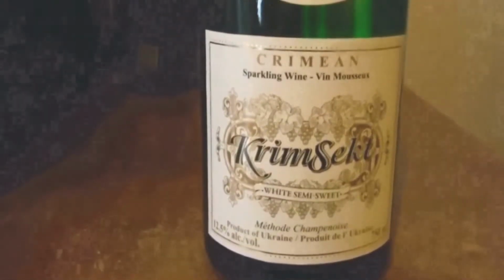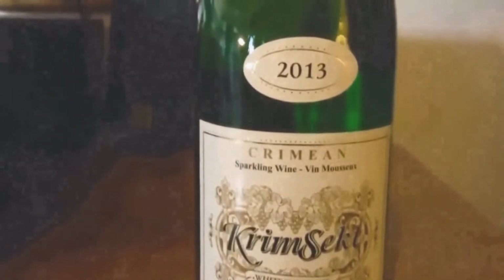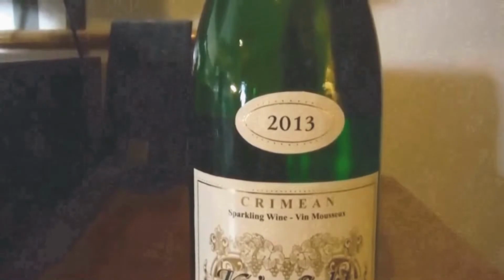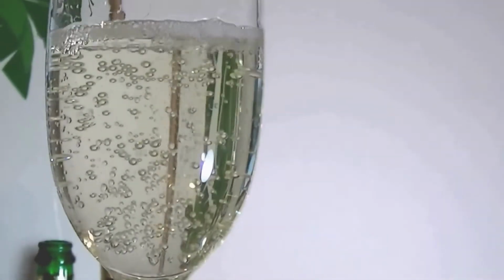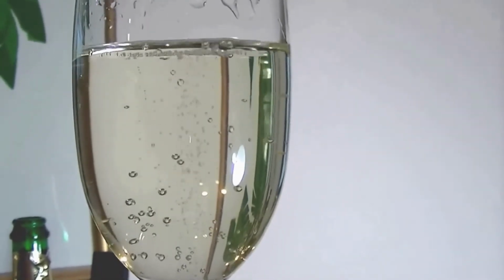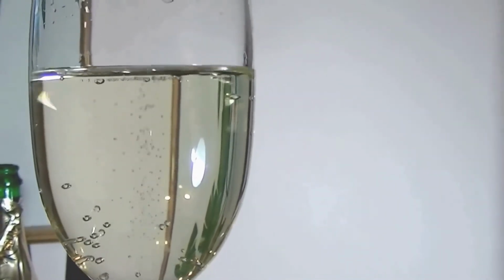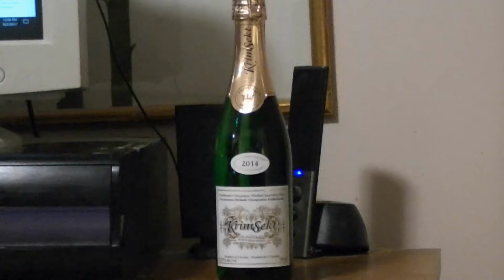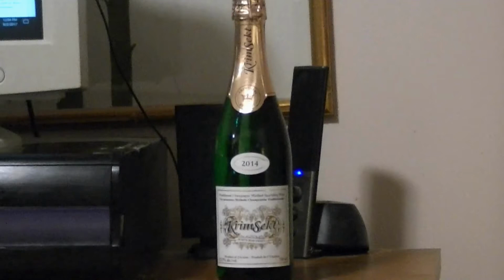World Wine Review KrimSekt Semi Sweet Sparkling Wine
A Sparkling wine made in the Champagne Method from Crimea